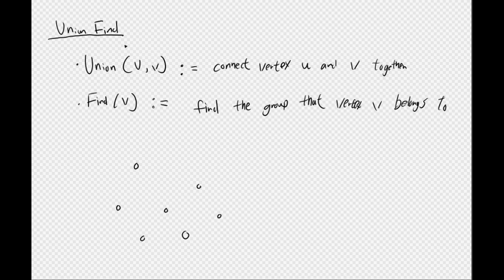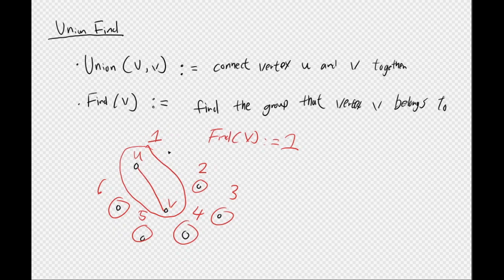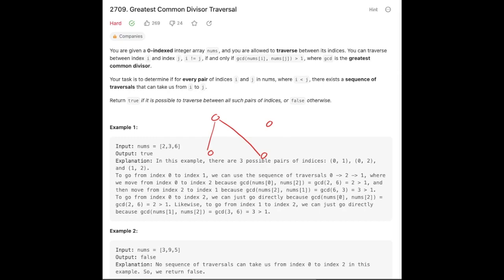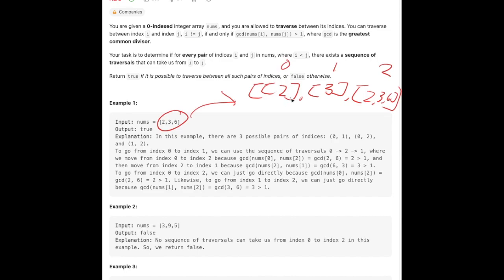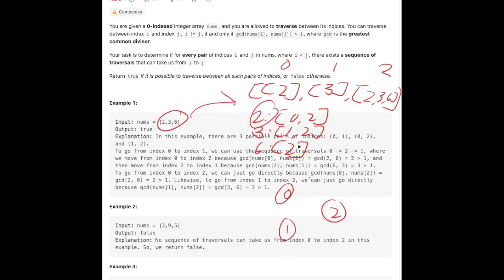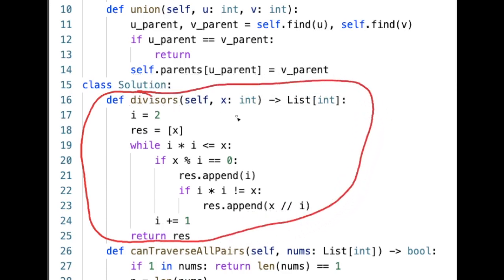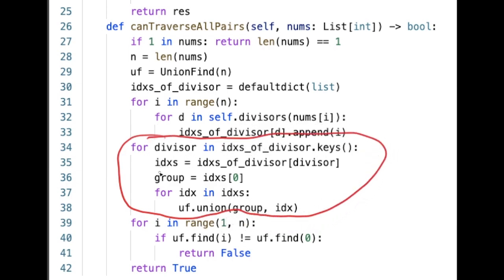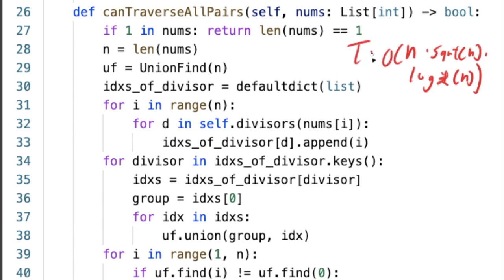Union Find (f.t. Greatest Common Divisor Traversal)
0:00 What is Union Find?
3:09 Example Problem (Greatest Common Divisor Traversal)
8:01 Code
12:15 Complexity Analysis